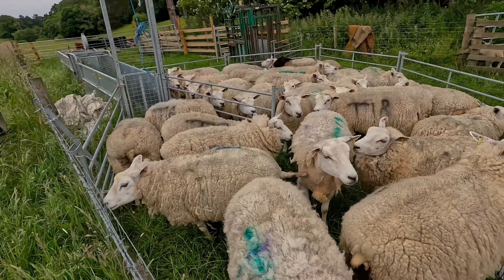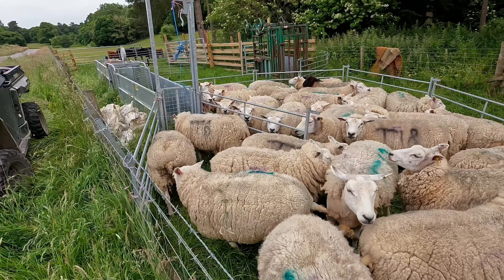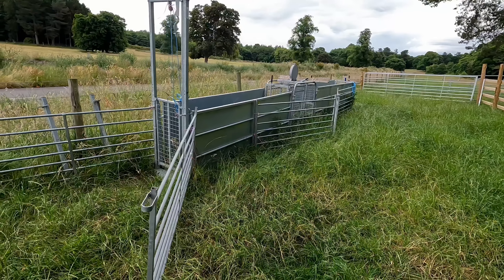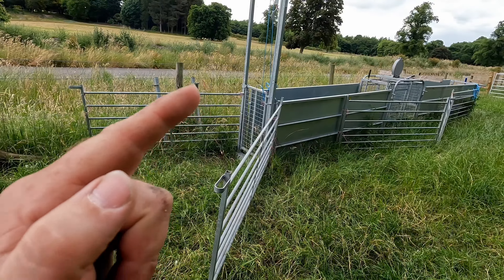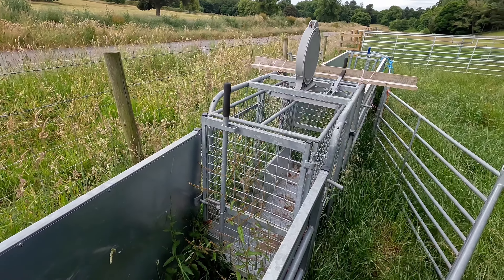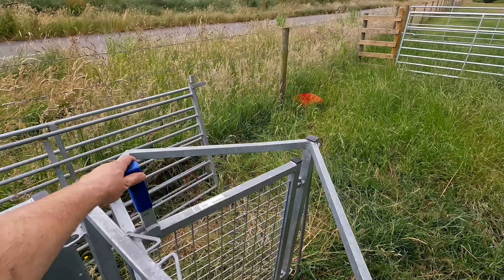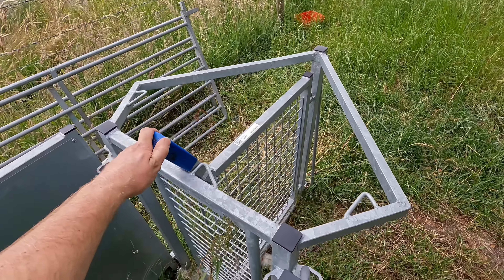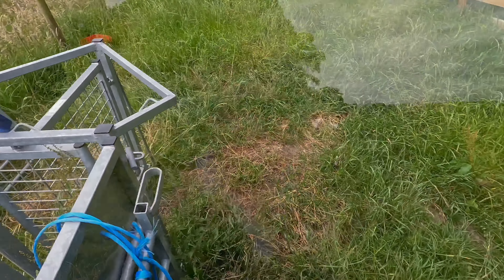Sheep Shearing at Thornbridge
Take a look at sheep shearing  on the Thornbridge estate and the reasons why we shear our sheep